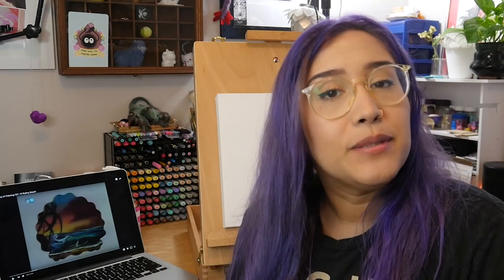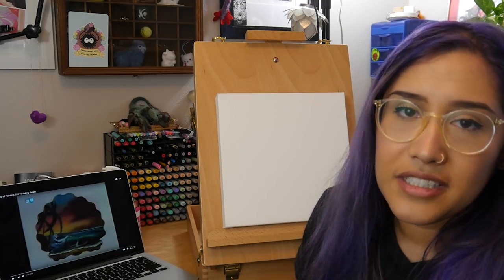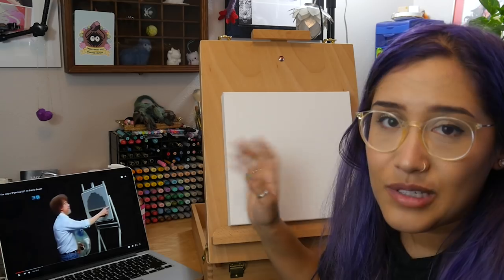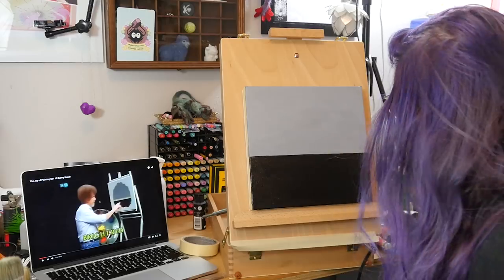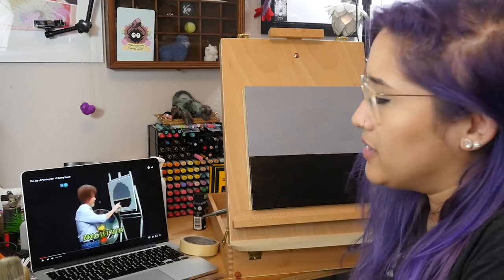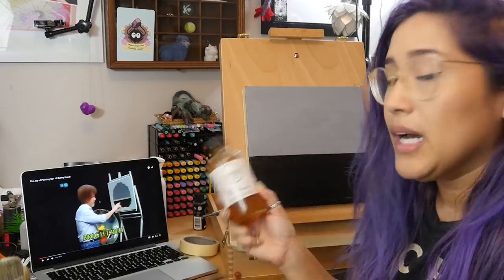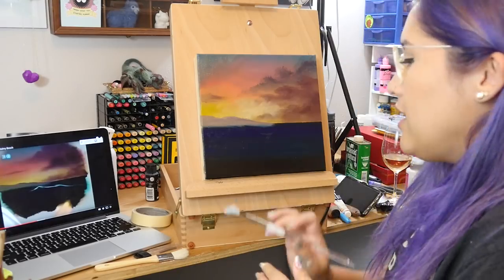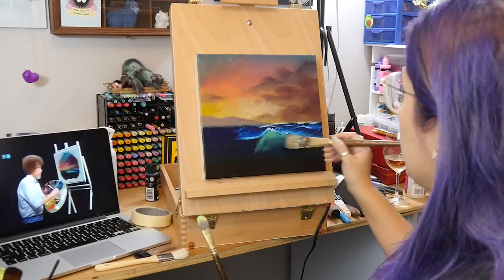Following a Bob Ross Painting Tutorial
Come watch me struggle through this Bob Ross tutorial! Following a Bob Ross painting tutorial with the Joy of Painting.

･ﾟ✧◃SUPPORT ME! ▷

･ﾟ✧◃SOCIAL MEDIA! ▷